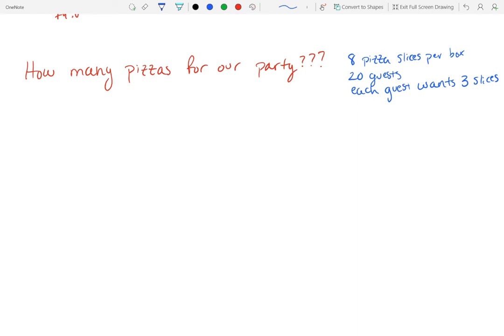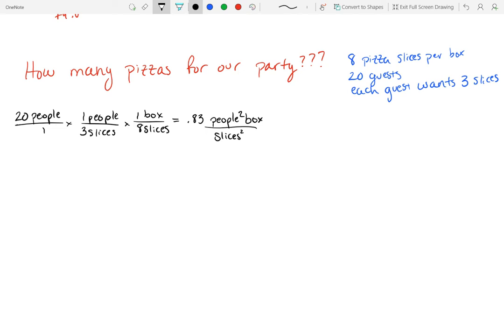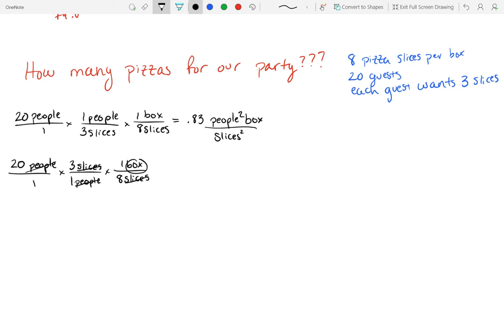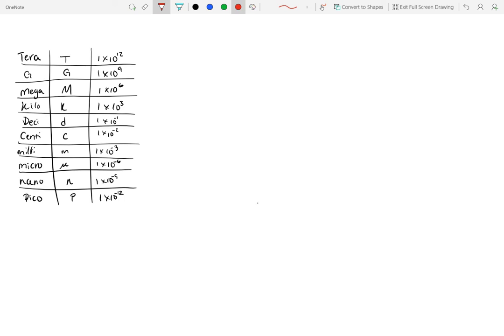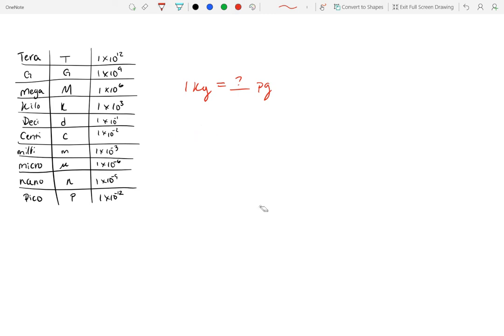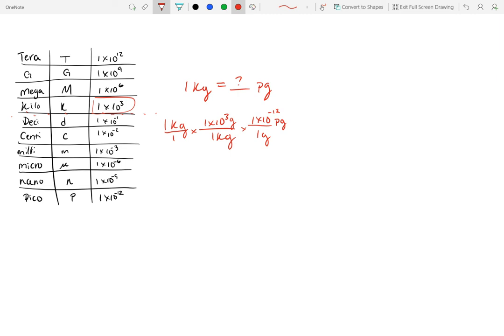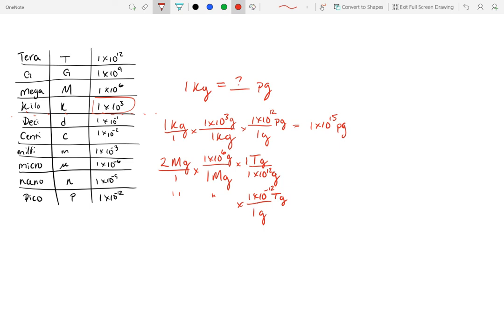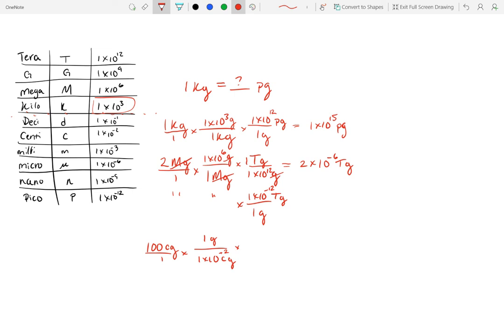Dimensional Analysis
Video tutorial of a 'real life' example of dimensional analysis as well as a couple of problems that you can expect to see in the General Chemistry course.